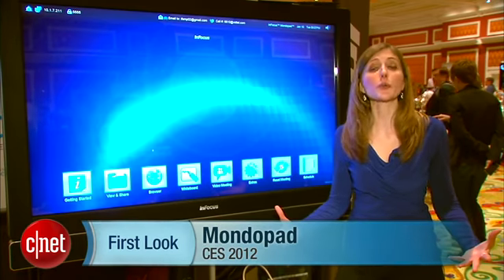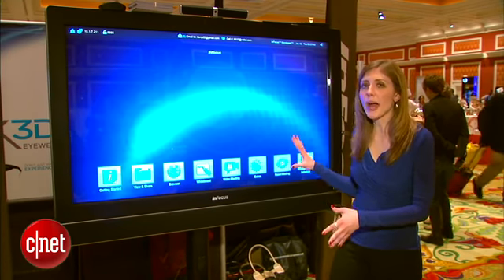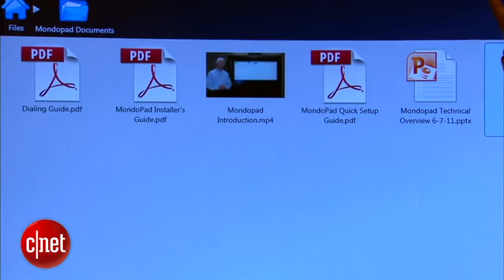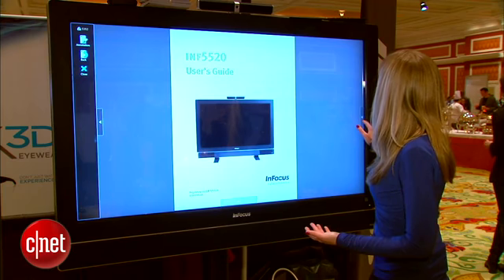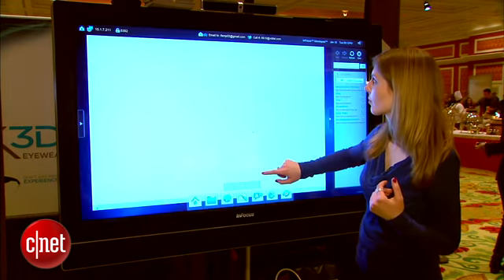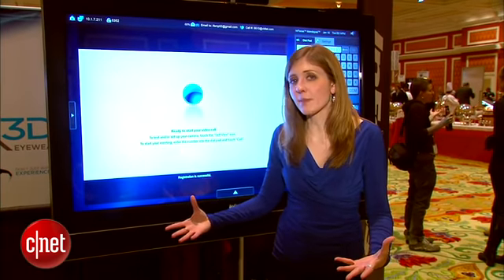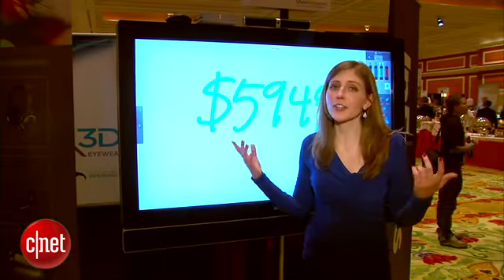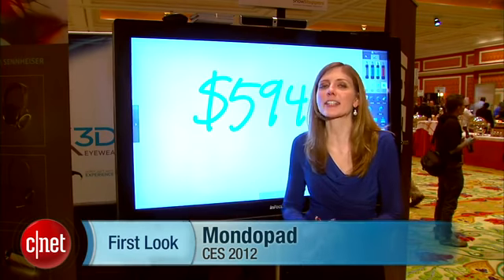Hands-on the 55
Bridget Carey puts her hands all over the 55" Mondopad.